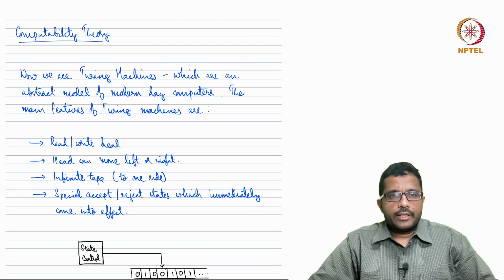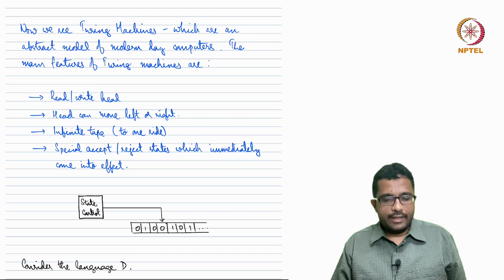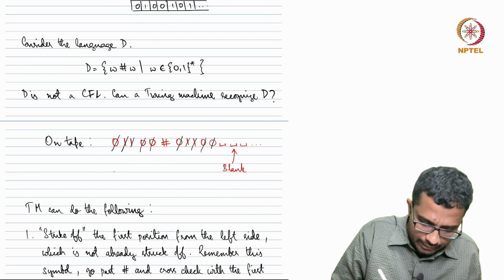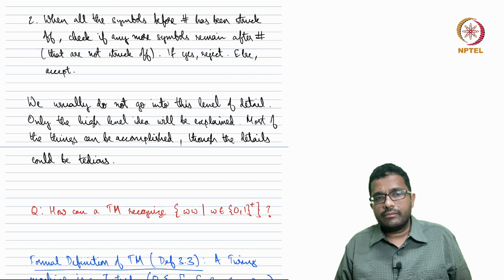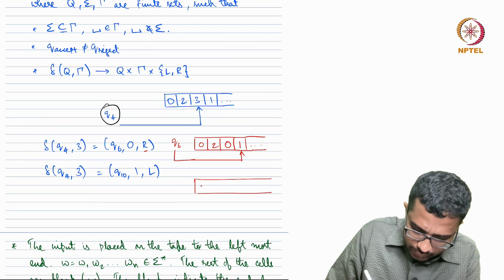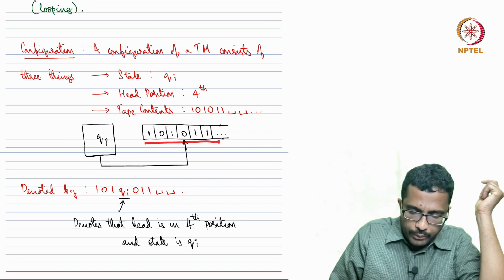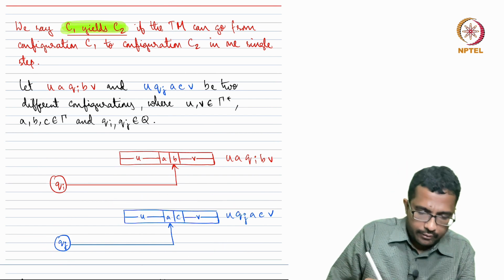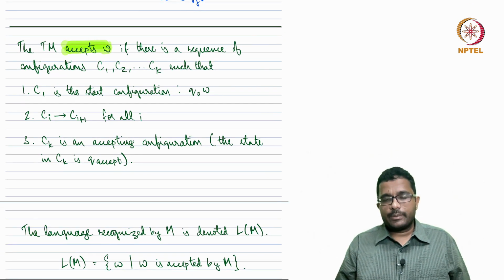W5L32_Formal Definition of a Turing Machine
00:00 - Introduction to Computability Theory
1:30 - Differences of TM's with other Models
05:30 - Example Operation of a TM
14:50 - An Example Question
16:26 - Formal Definition of a TM
24:22 - Defining a Configuration of a TM
31:39 - Acceptance Conditions of a TM
33:49 - Recognized Language of a TM
34:47 - Summary